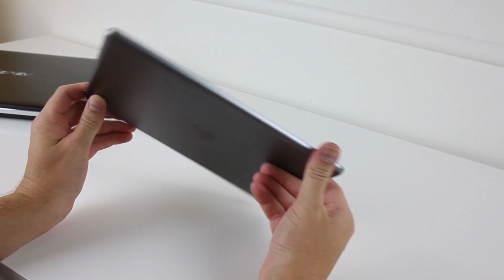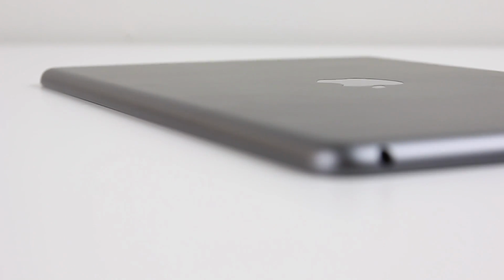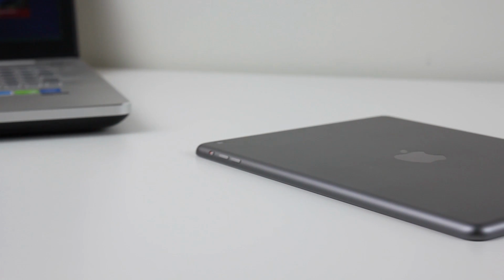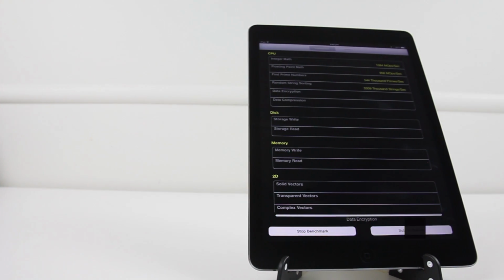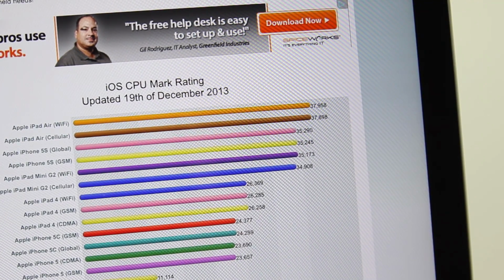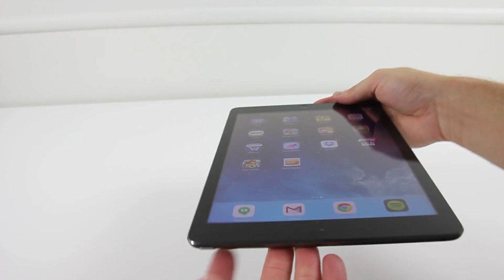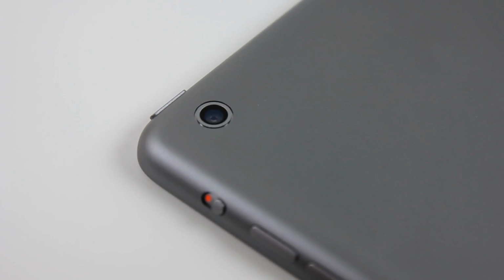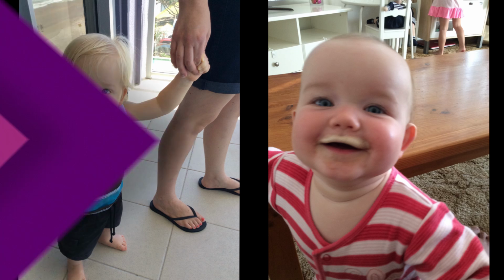Apple iPad Air Review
Amazon customer?

Hope to see you all again soon!

I follow tech, love tech, and can't get enough of the latest smartphones and tablets. KABOOtech is my place to showcase the devices launching into the marketplace that are unique and defining for their price bracket. You are getting to see what devices I think are worth covering and getting my opinions forged through using every device day in day out as my daily driver for a minimum of two weeks.

Footage captured on a Canon EOS 500D